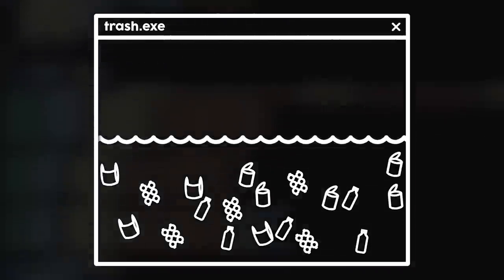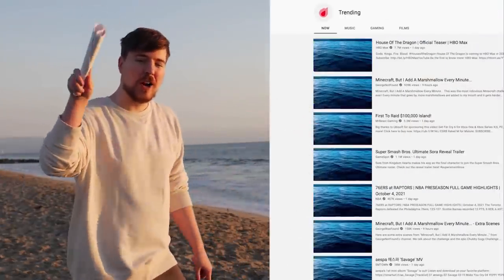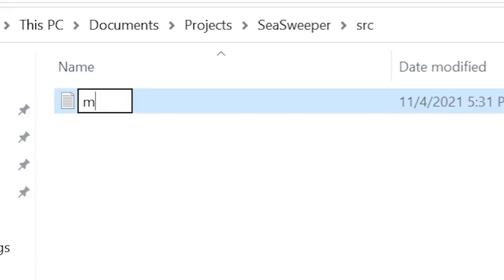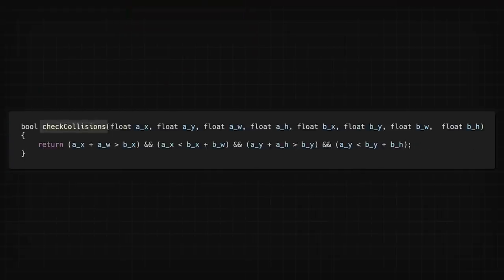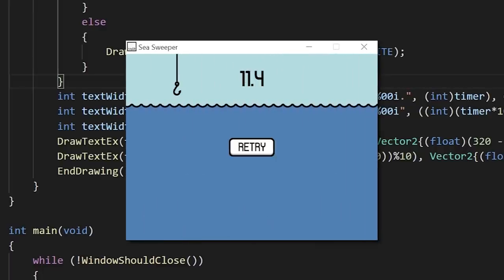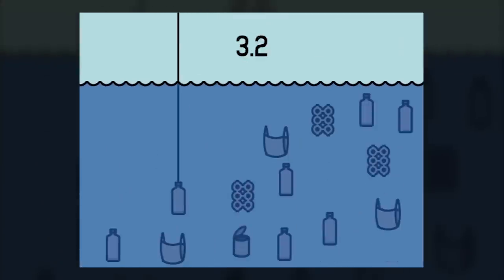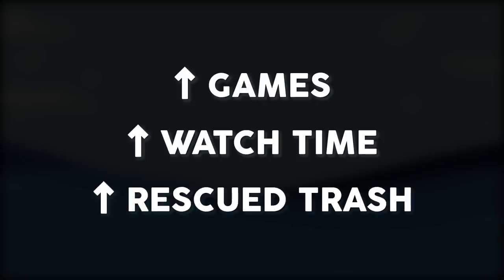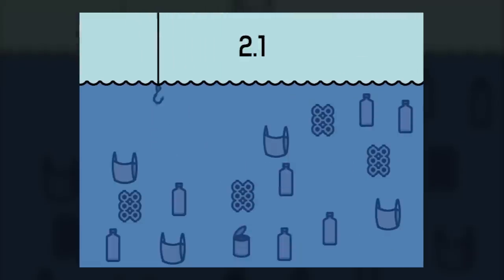Making a C++ Game to Save the Oceans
MrBeast and Mark Rober recently launched TeamSeas, an effort to rescue 30,000,000 pounds of trash from the ocean! In this video, I make a game in 24 hours about rescuing trash, using C++ with the raylib graphics library. I also reveal my MASTER PLAN to help save the ocean!

---Chapters---

0:00 Intro
0:33 MrBeast's Request...
0:45 a heartbreaking discovery
0:52 Making a Game to Help(?)
2:11 My Master Plan